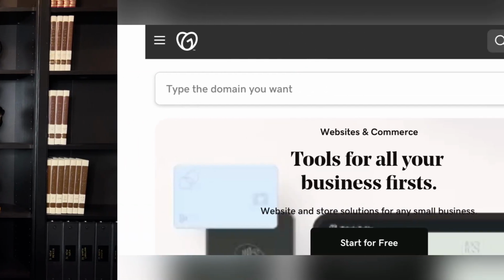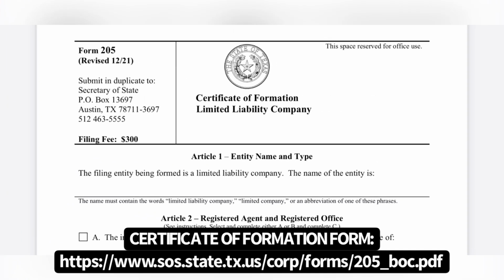HOW TO START AN LLC STEP BY STEP IN 2024 - GUIDE + LINKS INCLUDED! (STEP 6: REGISTER YOUR BUSINESS)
We are currently on Step 6 of the How To Start An Online Business class where I am teaching you step by step how to start an online business. This video was created to provide you with an LLC registration guide. Overall, businesses have various registration requirements based on their location, legal structure, business activities & etc but I hope this provides you with a general overview of some things you should keep in mind as you register your business.

I really appreciate seeing your likes & comments. Thank you so much for your support. 🤗❤️

2. Schedule A Business Call

Ready to start / grow your online business?